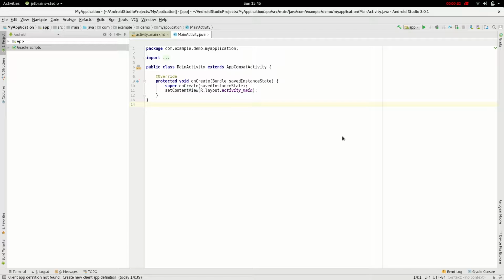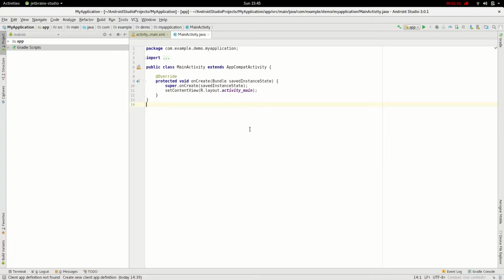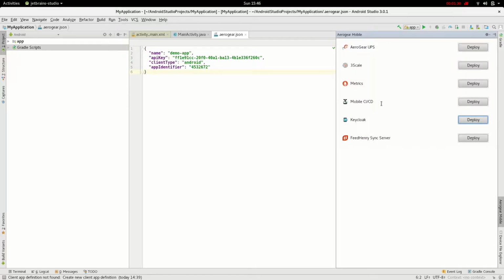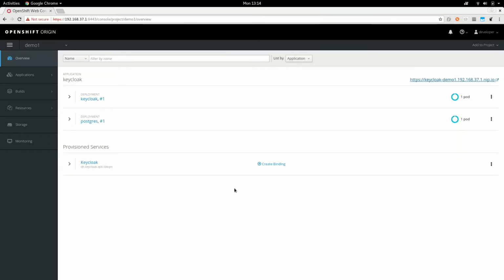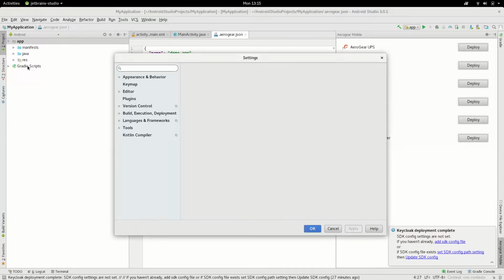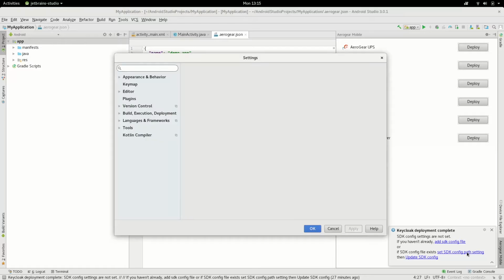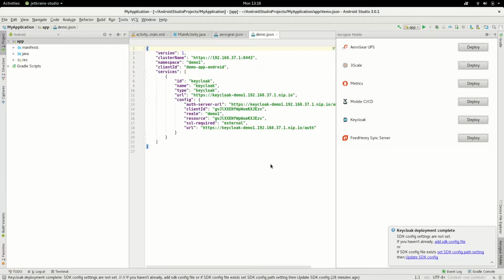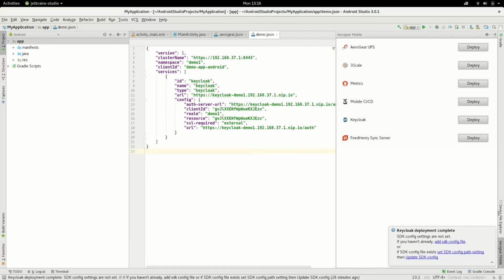Using the AeroGear Mobile Android Studio plugin to manage SDK Config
The video demonstrates using the AeroGear Mobile Android Studio plugin to deploy a mobile service and then use the SDK Config management features.